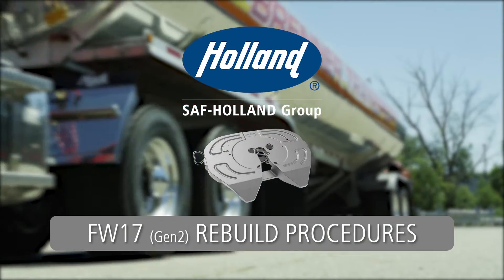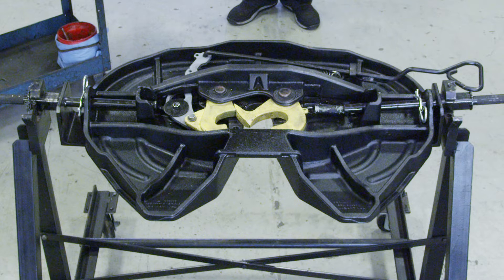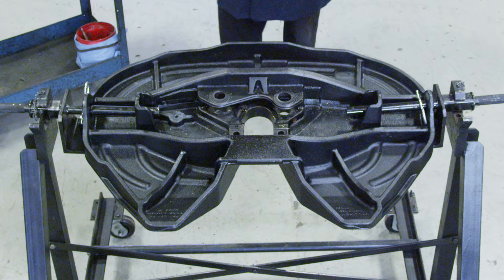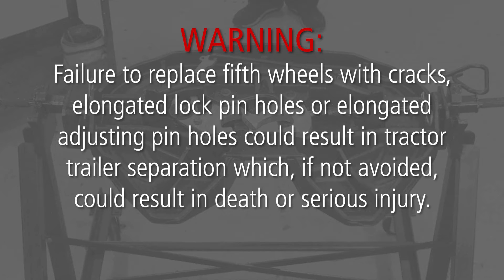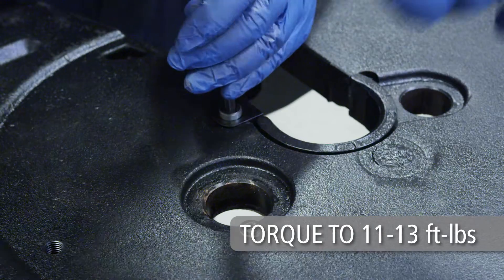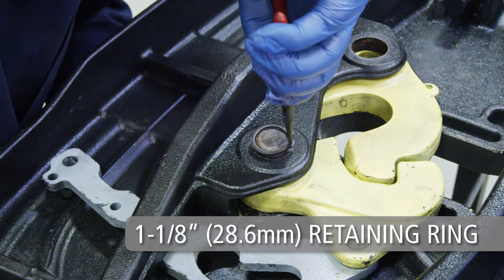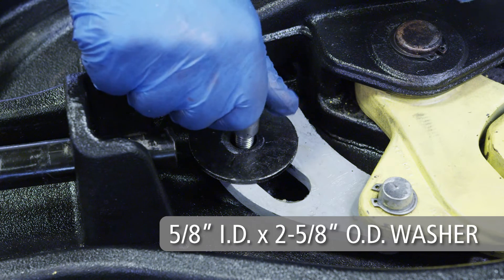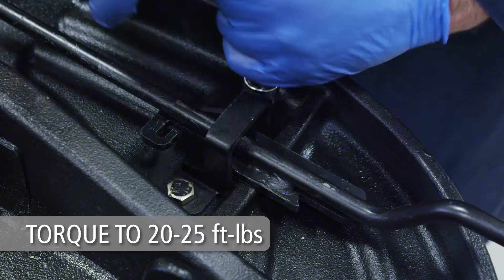HOLLAND FW17 Gen2 Fifth Wheel Rebuild Procedures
Rebuild procedures for the Holland FW17 generation 2 fifth wheel top plate.